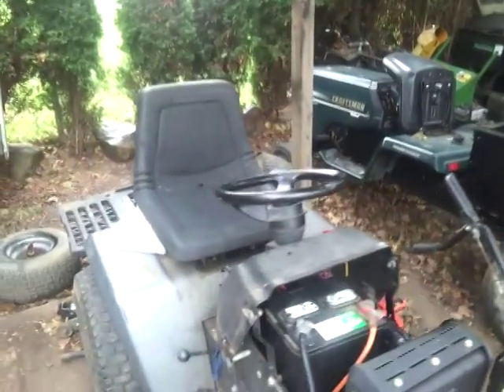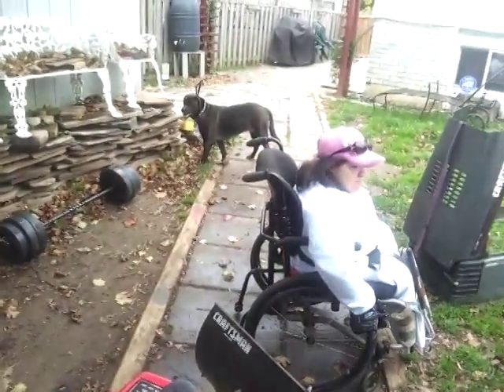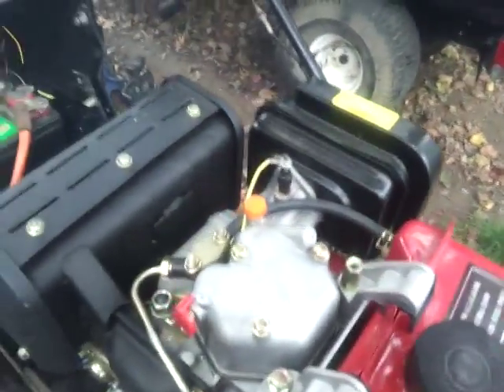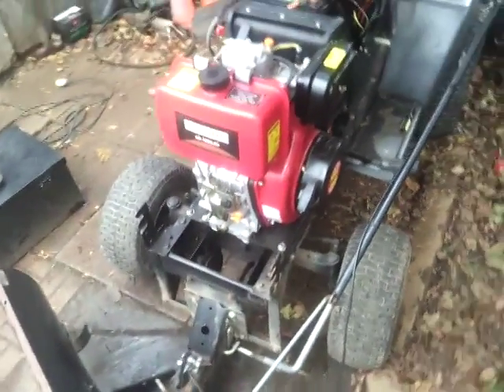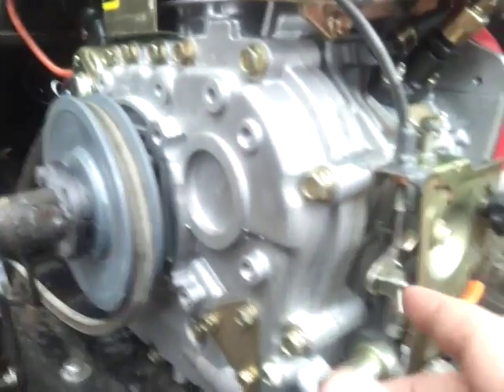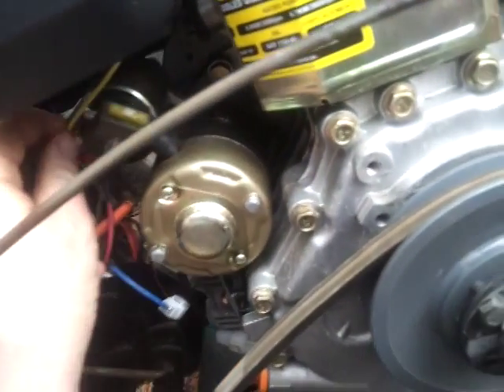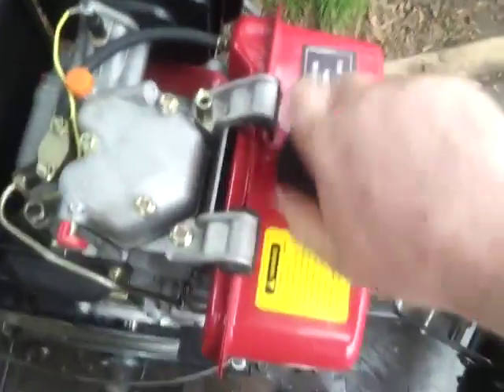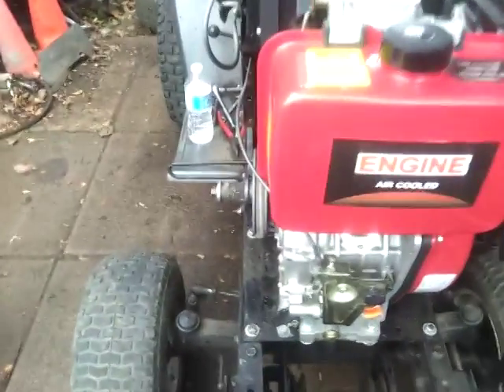Craftsman GT6000 Diesel Update Happy Thanksgiving